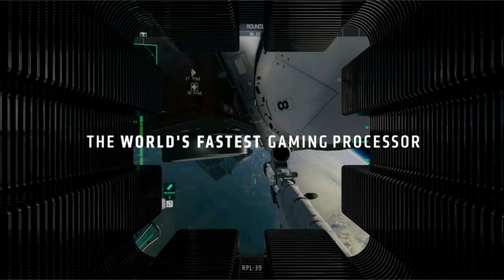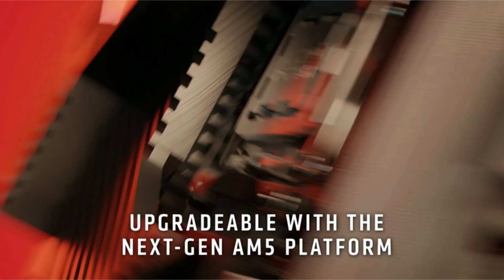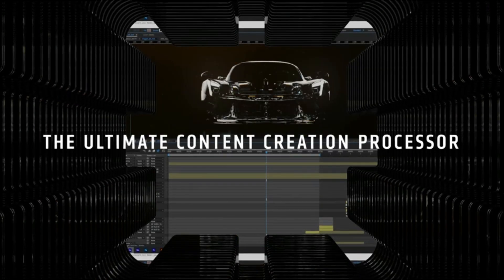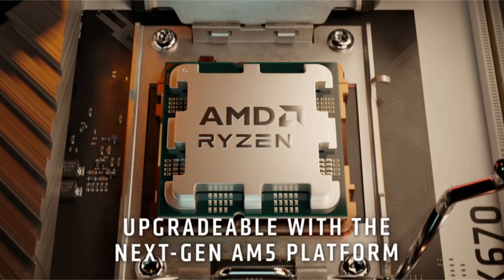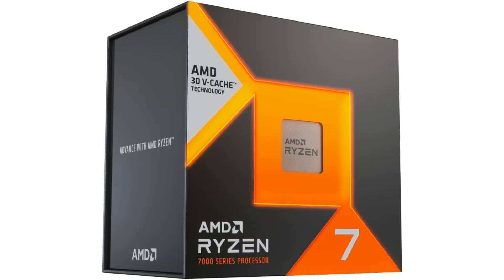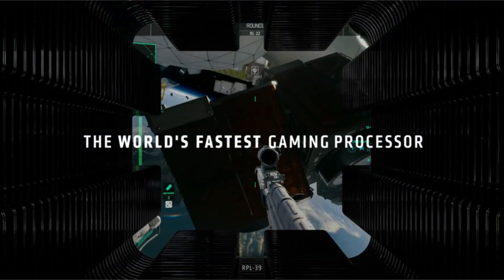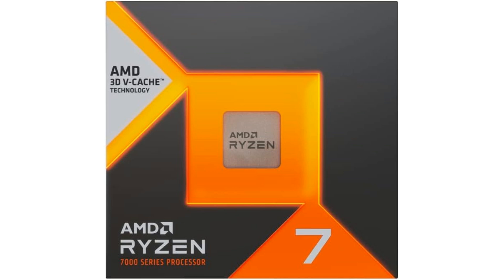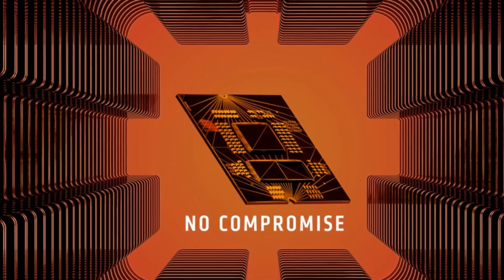AMD Ryzen 7 7800X3D Review: Unleashing Supreme Power for Gamers and Creators!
🚀 Dive into our in-depth review of the AMD Ryzen 7 7800X3D, the ultimate 8-core, 16-thread desktop processor designed for gaming supremacy and creative mastery. With cutting-edge technology and blazing speeds, find out how this powerhouse can transform your gaming rig and professional workstation.

Discover the Ryzen 7 7800X3D's capabilities in handling intensive applications, high-resolution video editing, and the most demanding games. We’ll break down its performance, multitasking abilities, and compare it with competitors. Whether you're building a new PC or upgrading, see why this CPU is a top pick in 2023!

Enjoy Audiobooks with Audible! 🎧
Whether you're into fiction, non-fiction, or personal development, Audible has something for everyone.

📦 Why Audible?

✅ Thousands of Audiobooks: Explore endless titles across all genres.
✅ Exclusive Audible Originals: Listen to content you won’t find anywhere else.
✅ Offline Listening: Download audiobooks and enjoy them on the go.
✅ Seamless Multi-Device Sync: Start on your phone, continue on your tablet, and never lose your place.

Your support helps us bring more great content to tech enthusiasts like you!